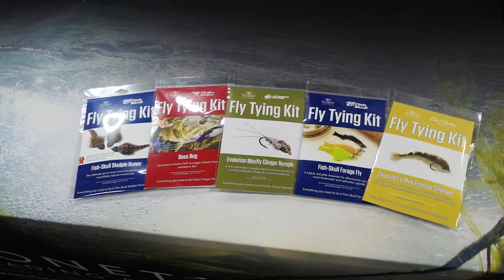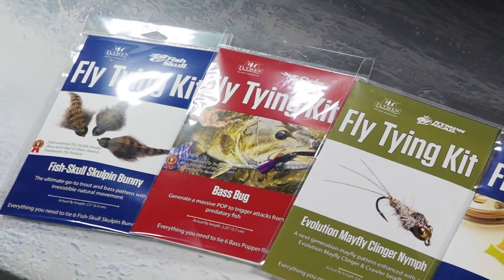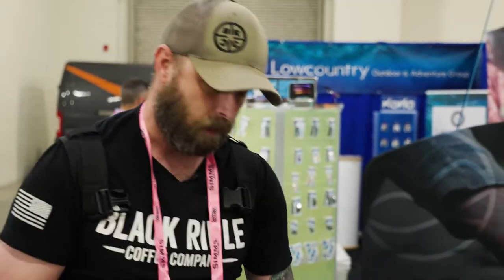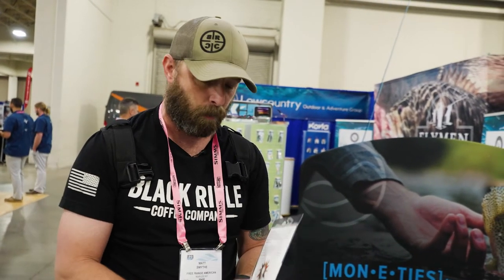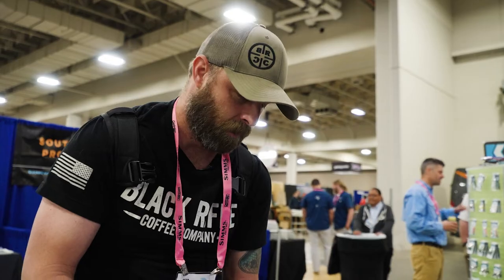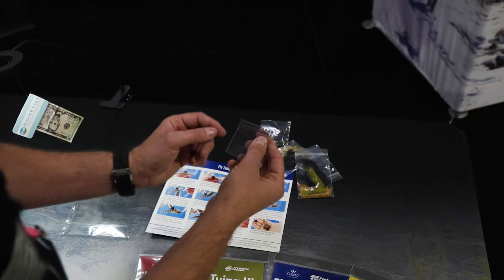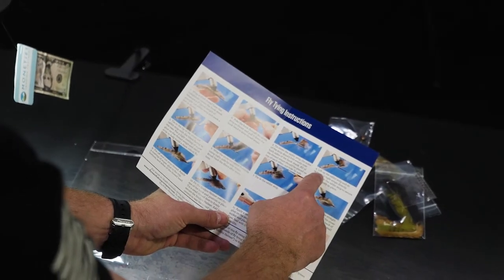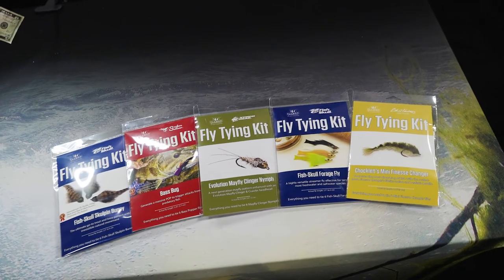The Perfect Beginner’s Fly Tying Kit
Historically, fly tying has been a pastime dominated by old men in tweed smoking their pipes at a desk in a dark corner of their basement — a gooseneck desk light illuminating hackle feathers, maribou, and peacock hurl. Fly patterns like the Adams, Green Drake, Prince Nymph, Royal Coachman, and Wooly Bugger were tied in preparation for trips to chase trout.

Just as fly fishing has evolved from the stuffy trout-only activity that was only enjoyed by the rich to an everyman’s sport that targets pretty much any species that swims, fly tying has evolved too — and Flymen Fishing Company has come out with a fly tying kit that makes it easy for anyone to tie like a pro.

Winner of Best Fly Tying Material at the 2022 International Fly Tackle Dealer show in Salt Lake City, Flymen Fishing Company now has ten fly tying kits, including Chocklett's Finesse Changer, Fish-Skull Skulpin Bunny, and Nymph-Head Evolution Mayfly Clinger Nymph — and Free Range American’s Matt Smythe was there to get see what they’re all about.

“These kits are for very specific and very popular flies that anglers love to fish with,” said Smythe. “This gives you an opportunity to learn how to tie these popular patterns.”

Perfect for a wide range of species — from trout, bass, panfish, and pike to saltwater species as well — each fly tying kit contains everything you need to tie a small batch of these signature patterns, Smythe pointed out, including all necessary materials.

“This particular one is the Fish-Skull Sculpin Bunny,” he said. “We’ve got the Fish-Skull heads themselves. We’ve got hooks, which are important because we’re not catching fish without hooks. You’ve got maribou that you’re gonna use for the body as well as the tail material. And then there’s also the stick-on eyes so that you’re gonna be able to add the eyes to the side of the sculpin head.”

Having the right materials is one thing, but you still need to know what to do with them. That’s why each fly tying kit also comes with step-by-step instructions.

“In this case, it’s 12 steps,” Smythe said. “I mean everything from which way to twist the line and where to wrap, and then shows you an image of the fly when it’s all done.”

Whether you’re a seasoned tier or you’re spinning up your very first fly these all-in-one kits make it easy to add a new pattern to your fly selection.

“It’s a great little kit,” Smythe said. “These are a great way to get in and learn these popular basic patterns.”

The only thing you’ll need that these kits don’t have is a fly tying vise, which you can pick up on the cheap through Flymen, as well.

So belly up to an empty table, grab a good light source, and get a hands-on lesson on how to spin up some of the best, most productive fly patterns out there. Pipe and tweed not required.

Special thanks to AFFTA for putting on a great show. Go follow them